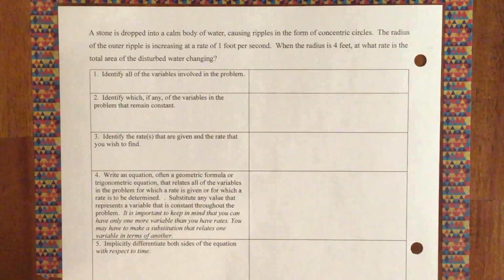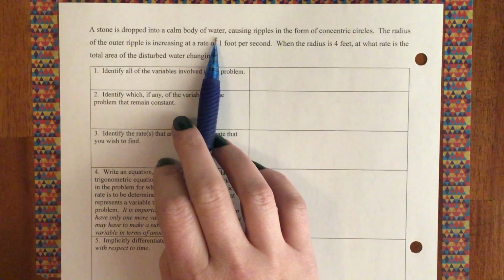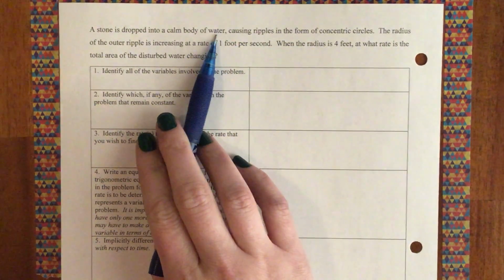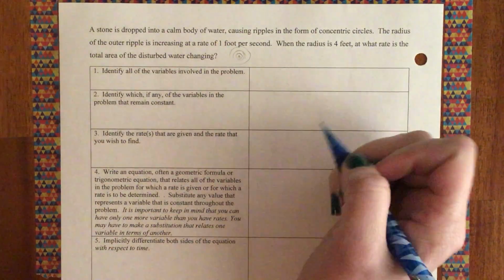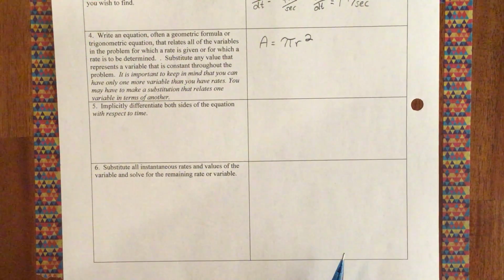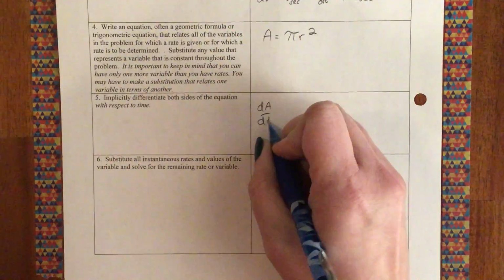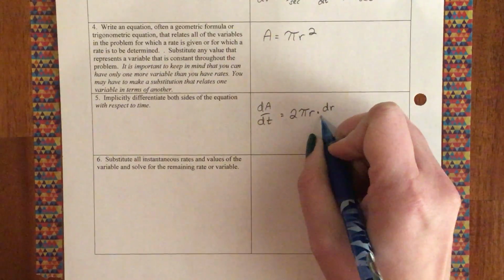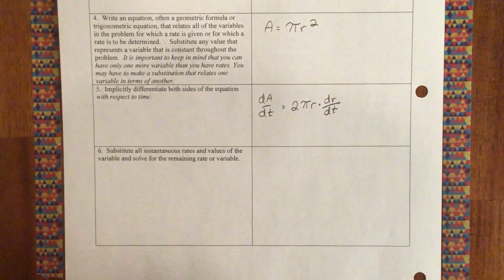Calculus Related Rates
Calculus Related Rates problem